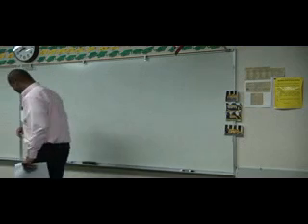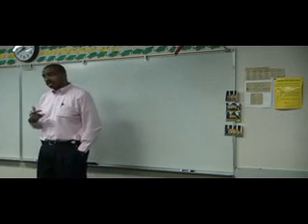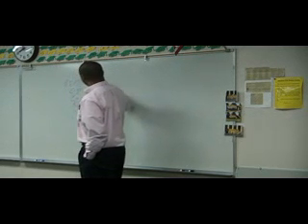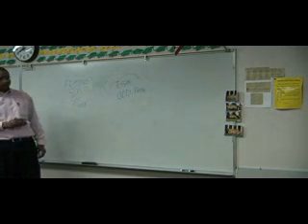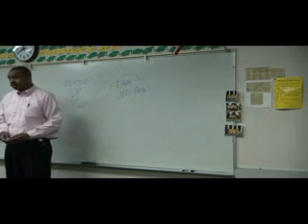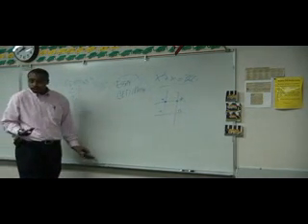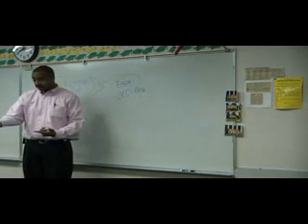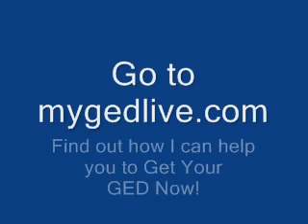GYGN - GED DISCUSSION.wmv